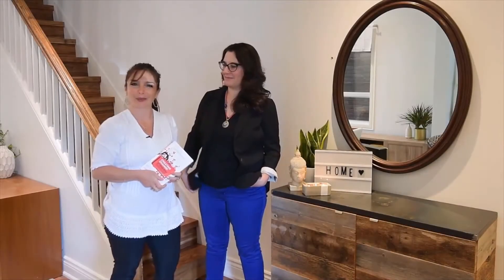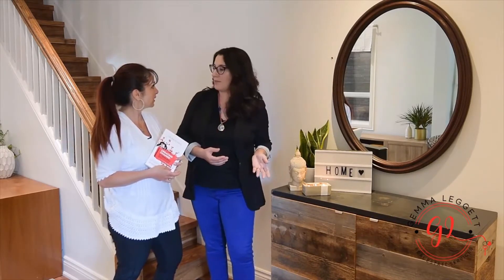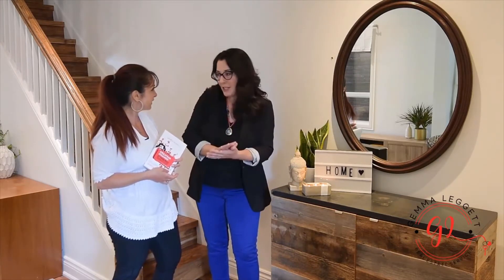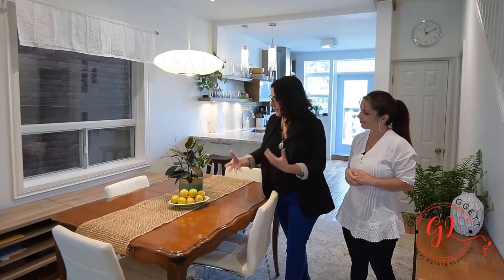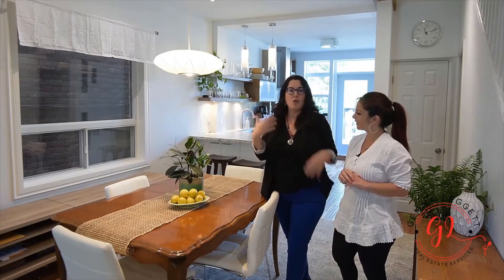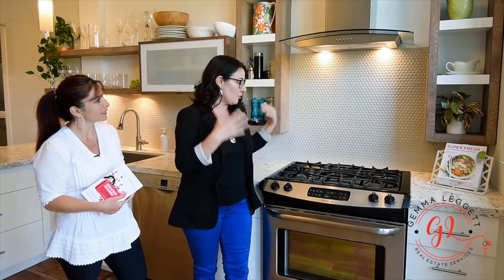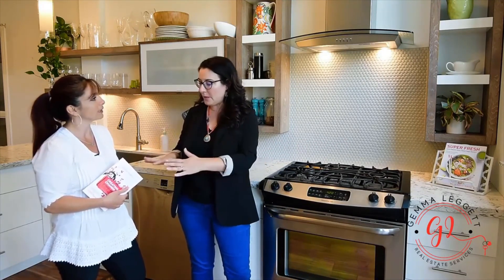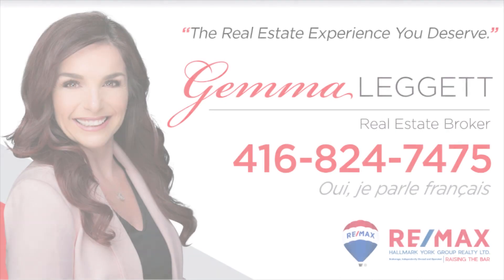💲 3 Tips To Attract Wealth And Prosperity In Your Toronto Home With Feng Shui - Laura Morris 💲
In this Episode of  3 Tips To Attract Wealth And Prosperity In Your Toronto Home With Feng Shui, Laura Morris from Morris Feng Shui gives us tricks to activate our wealth ch’i and 3 Simple tips to increase and shift the energy in our home!

Laura creates three different entryways to bring in peace, prosperity or health.
Feng Shui is an Asian practice that has been around 4000 years.
See how design and feng shui can work together to balance Yin and Yang energy in a home for prosperity and good fortune.
It's all about energy and creating spaces that can support the energy.
The entry way is key... but watch what will bring you health, well being and grounds you down.
Now, why is the stove so important in your home? Watch the video till the end to find out!

🏠 Your home is one of your biggest asset! 🏠
Is having a professional by your side important to you? Call ME!
*𝘕𝘰𝘵 𝘪𝘯𝘵𝘦𝘯𝘥𝘦𝘥 𝘵𝘰 𝘴𝘰𝘭𝘪𝘤𝘪𝘵 𝘵𝘩𝘰𝘴𝘦 𝘶𝘯𝘥𝘦𝘳 𝘤𝘰𝘯𝘵𝘳𝘢𝘤𝘵*

__________________________________Channel Info__________________________________

Gémma Leggett is a Realtor® servicing York and Simcoe Region in the Toronto Greater Area (GTA). When she is not selling or showing clients new properties, she is at home with her two kids, enjoying every moment and watching them grow!

_______________________________Helpful Resources_______________________________

If you would like to talk to me about Real Estate in the Toronto Greater Area (GTA), here is where you can find me:

Gémma Leggett - Real Estate Broker
The Real Estate Experience You Deserve.
RE/MAX Hallmark York Group Realty Ltd., Brokerage
15004 Yonge Street, Aurora, ON, L4G 1M6